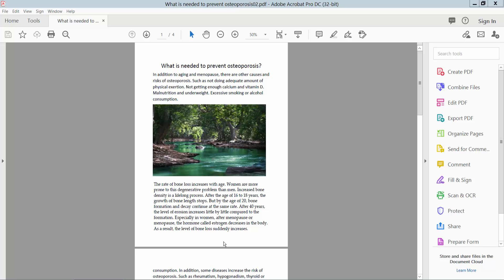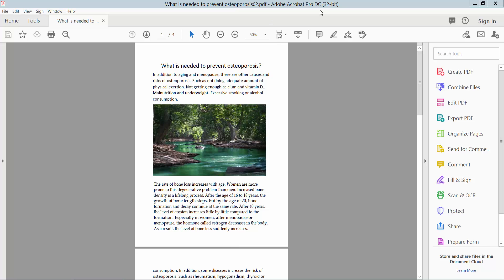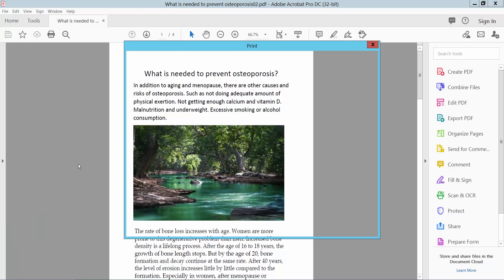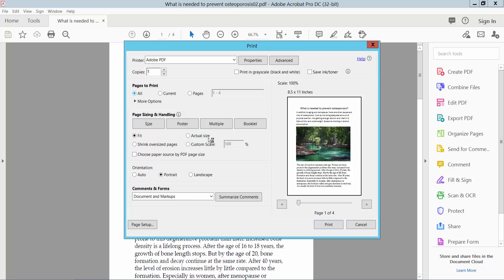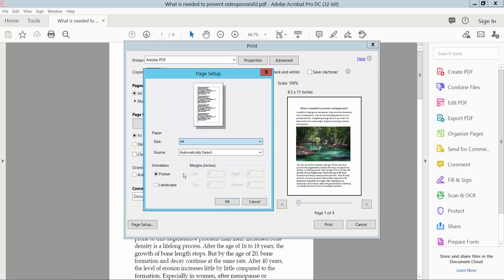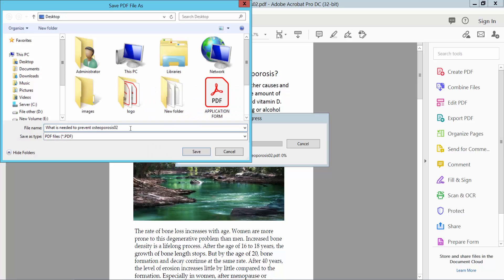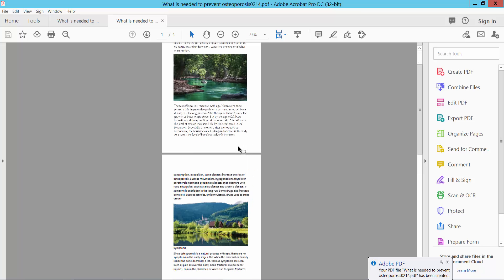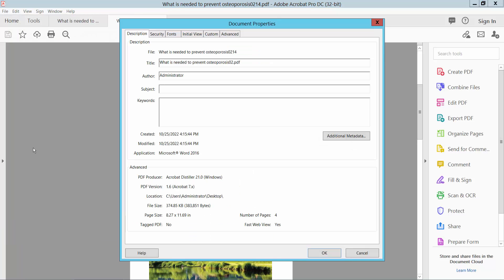How to convert letter size to a4 in pdf using Adobe Acrobat Pro DC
Hello everyone, Today I will show you, How to convert letter size to a4 in pdf using Adobe Acrobat Pro DC,